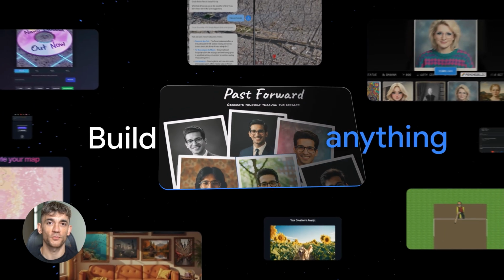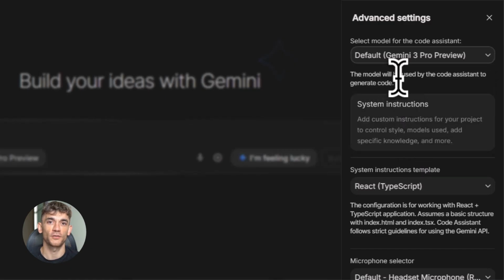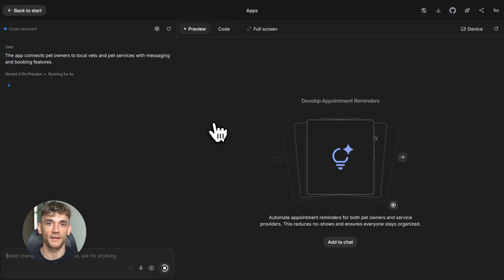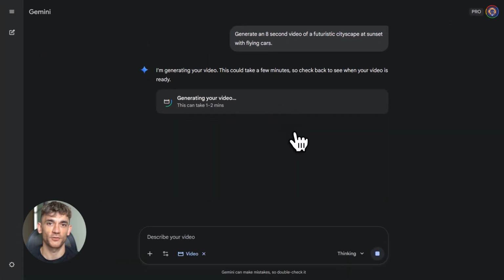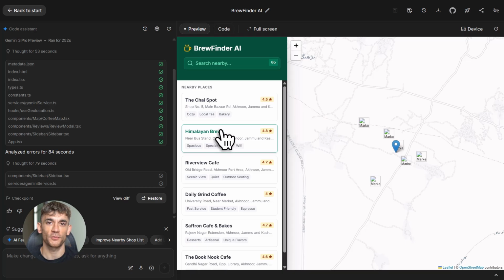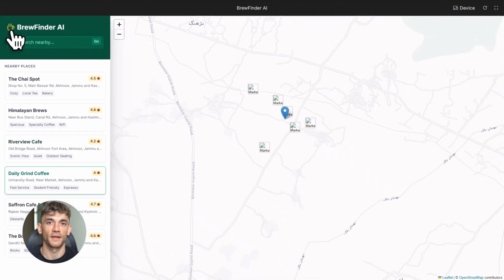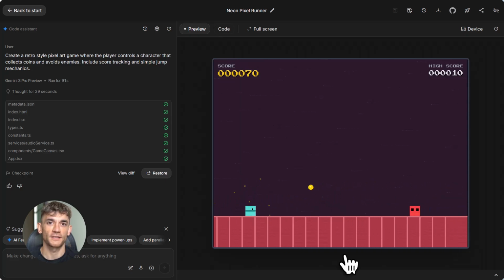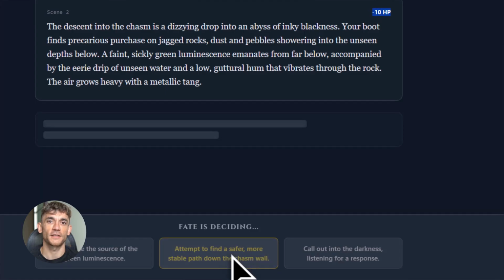Vibe Coding With Gemini 3.0 Is INSANE!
Discover the latest in AI technology and automation! In this video, we explore Vibe Coding With Gemini 3.0 Is INSANE!.

⏱️ TIMESTAMPS:
0:00 - Vib, coding with Gemini 3.0 is
1:02 - It can use multiple tools at
2:03 - score tracking at the top, jump
3:04 - If you have an idea but
4:06 - one for the cityscape style, one
5:07 - it made the whole thing interactive.
6:10 - it works with VO 3.1 for
7:11 - Fourth, use reference materials when you
8:12 - there's no complicates setup, no API
9:15 - it's not just a toy, it's
10:15 - and let me know what you're
11:17 - that's it for today.